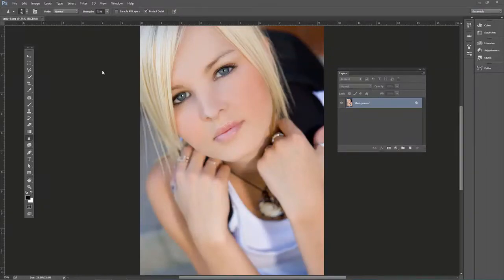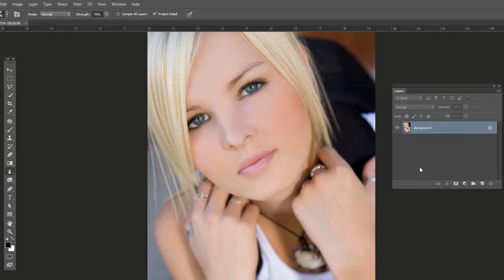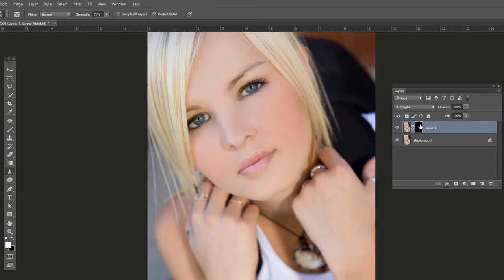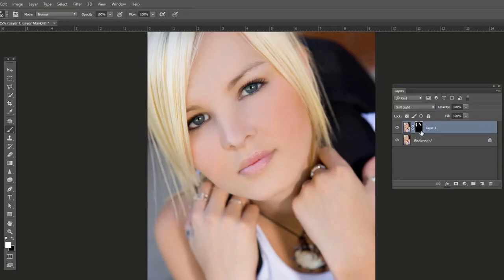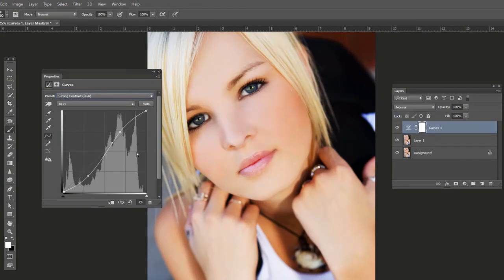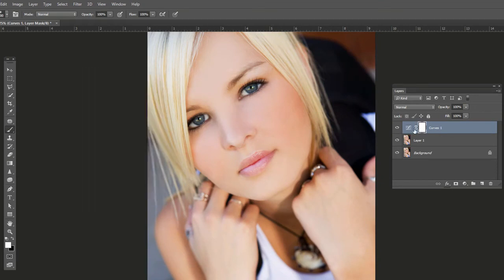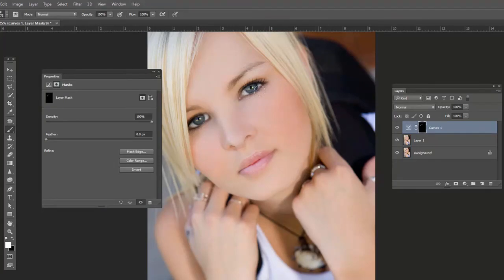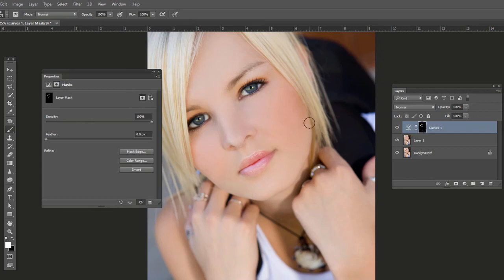Photoshop Tutorial - Adding Contrast in Portraits